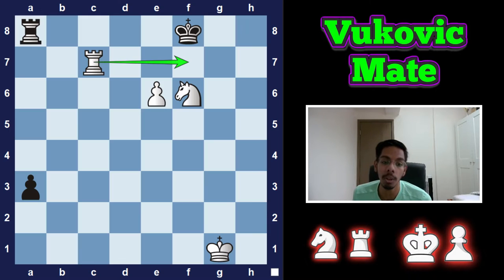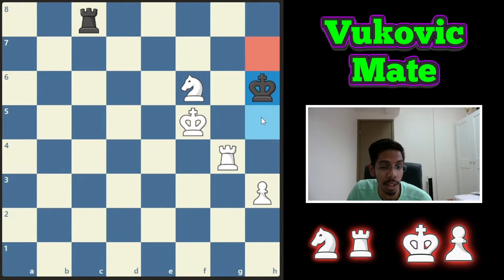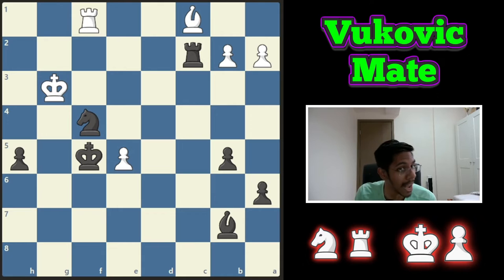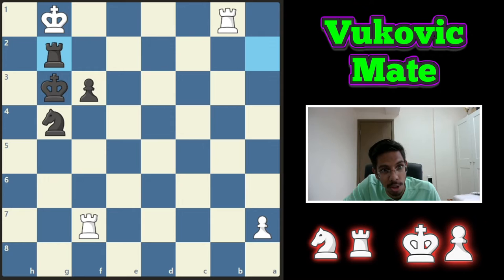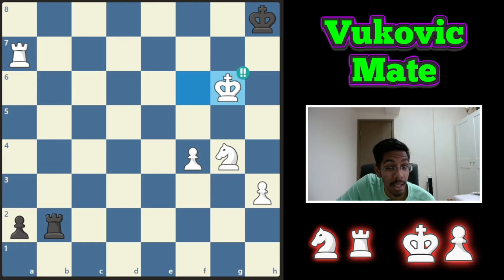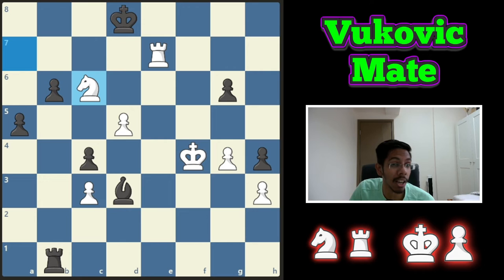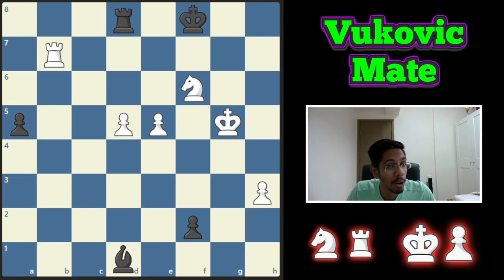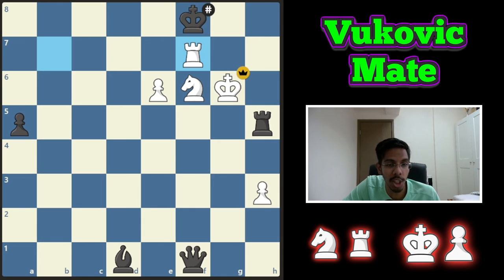Quick and Easy Vukovic Mate Tutorial for Beginners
Often, Vuković’s mate is preceded by rook and/or knight checks.

In Vuković’s mate, a protected rook delivers checkmate to the king at the edge of the board, while a knight covers the remaining escape squares of the king. The rook is usually protected with the king or a pawn. The mated king, the rook and knight are lined up next to each other.

Vuković’s mate often arises from a drawish position in the endgame, where one of the players makes one crucial mistake that will eventually cost him the game.

Vladimir Vuković (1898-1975) was a Croatian chess writer, theoretician, player, arbiter and journalist. In The Art of Attack in Chess (available on Chessable), Vuković devoted a whole chapter to mating patterns.

0:00 Vuković's mate 1
0:24 Position 1 : Pavol Danek vs. Stanislav Hanuliak (2001)
0:39 Position 2 : Mikhail Antipov vs. Evgeniy Najer (2015)
1:03 Position 3 : Tea Gueci vs. Alina Balaian (2013)
1:16 Position 4 : Roland Tschendel vs. Becir Birdaini (1998)
1:43 Vuković's mate 2
2:02 Position 1 : Kingscrusher's Tactic Snacks 1: Kingscrusher vs. kingstar70
2:18 Position 2 : Simone Lancel vs. Mary Bain (1963)
2:57 Position 3 : Eugenio Torre vs. Ljubomir Ljubojevic (1976)
3:10 Position 4 : Boris Spassky vs. Bent Larsen (1968)